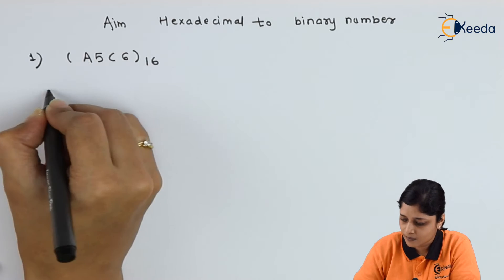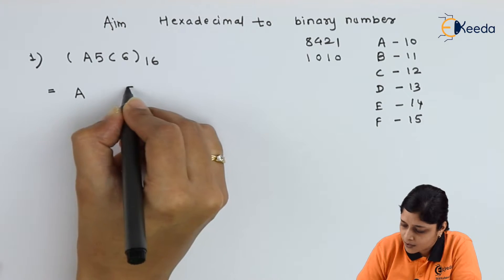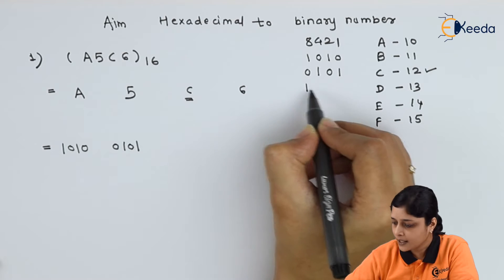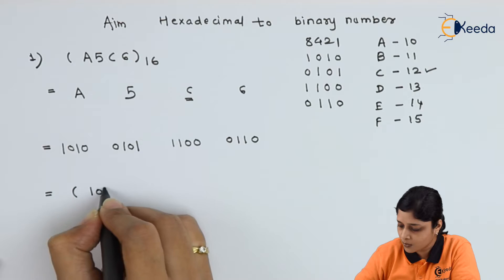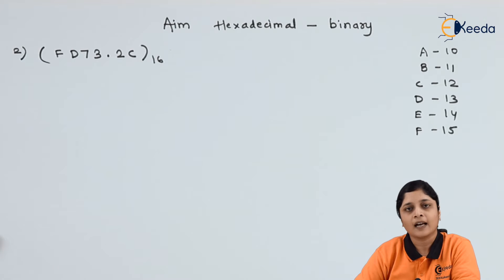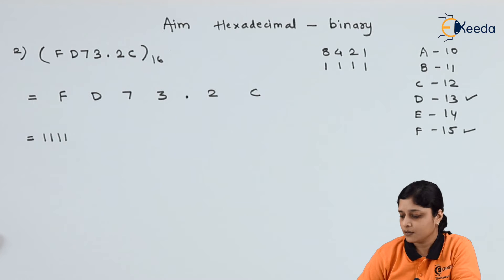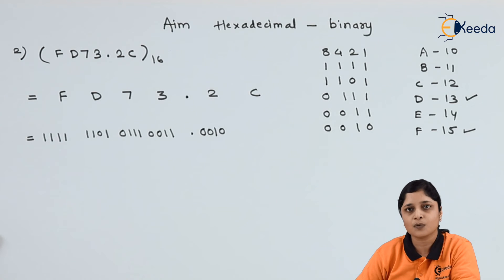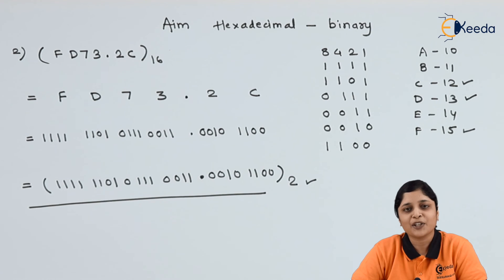Hexadecimal to Binary Conversion | Number System and Code | Digital Circuit Design in EXTC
Unlock the secrets of Hexadecimal to Binary Conversion in this insightful video! Join us as we delve into the fundamentals of Number System and Code, essential in Digital Circuit Design for Electronics and Telecommunication (EXTC) engineers. This comprehensive tutorial breaks down the intricate process of converting hexadecimal numbers to binary, simplifying complex concepts for easy understanding. Don't miss this chance to enhance your knowledge and ace your understanding of Digital Circuit Design. Tune in now to master this crucial skillset and excel in your field!

Happy Learning.